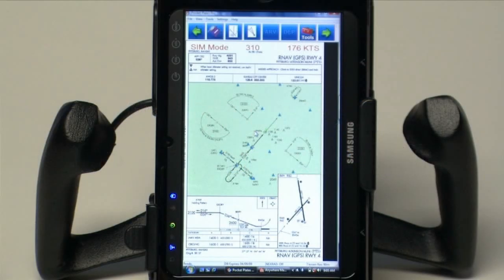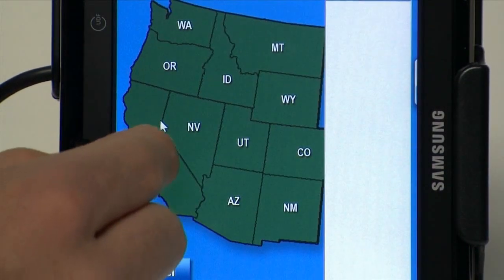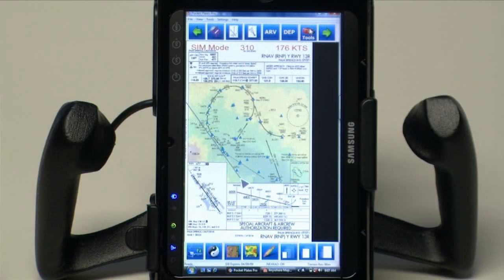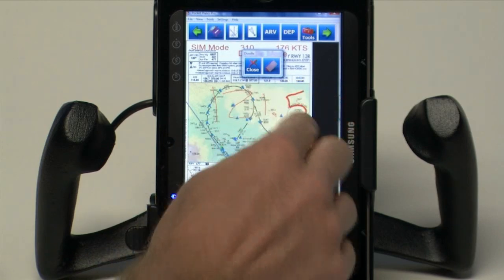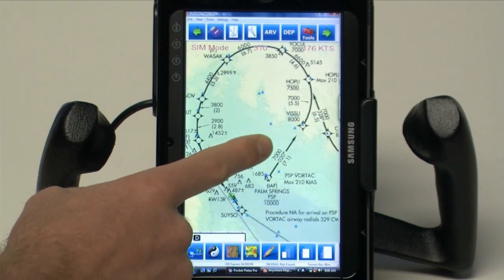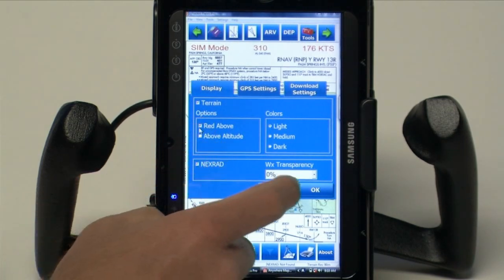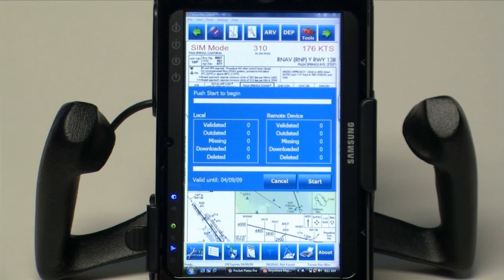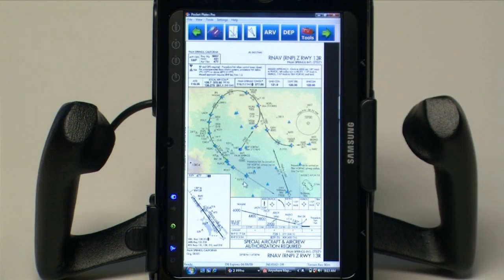Pocket Plates 3 on the Anywhere SST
Introduction to Pocket Plates 3 on the Anywhere SST 7" solid state tablet. Complete NACO approach plates with GPS location as you fly your approach. Also included integrated night and doodle modes. The Anywhere SST is an electronic flight bag (EFB) which includes aviation GPS navigation and approaches. XM Weather is also available and can be added at any time.